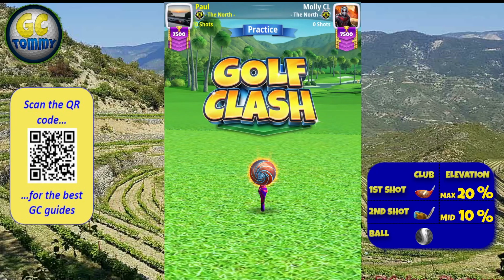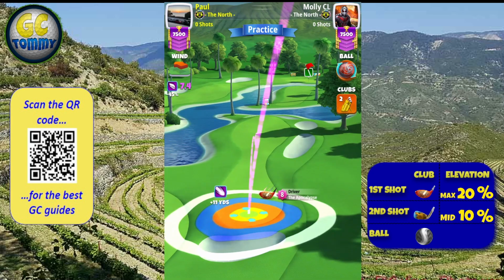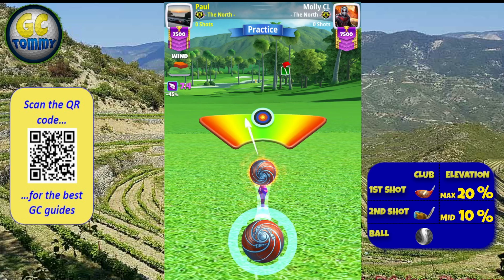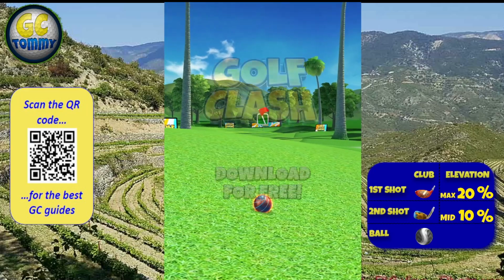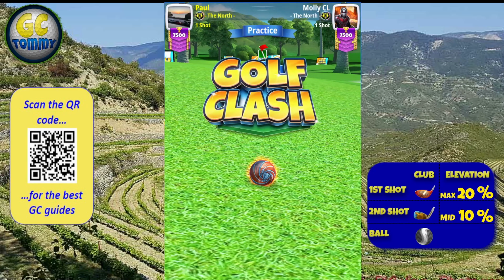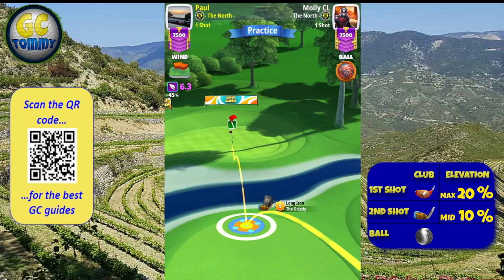PRO & EXPERT Playthrough, Hole 1-9 - 4th of July Tournament! *Golf Clash Guide*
H1: 01:55
H2: 04:21
H3: 06:33
H4: 08:32
H5: 11:38
H6: 13:38
H7: 15:53
H8: 17:08
H9: 19:10

This is Hole 1-9 for Pro & Expert Division and various (QR) winds - 4th of July Tournament!